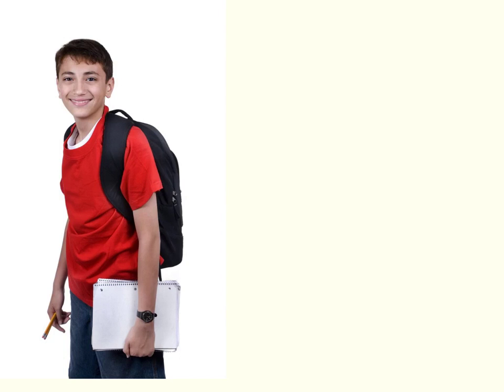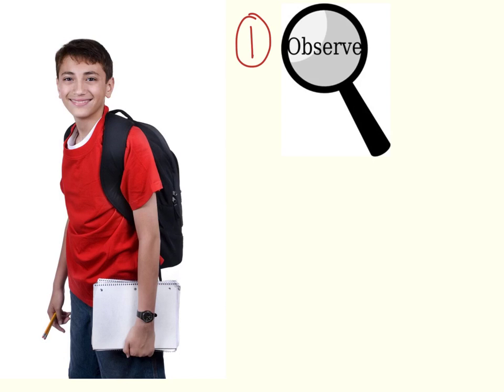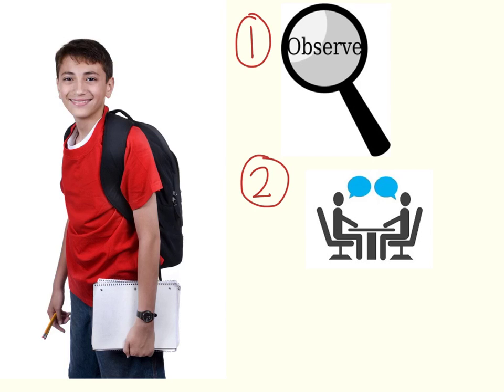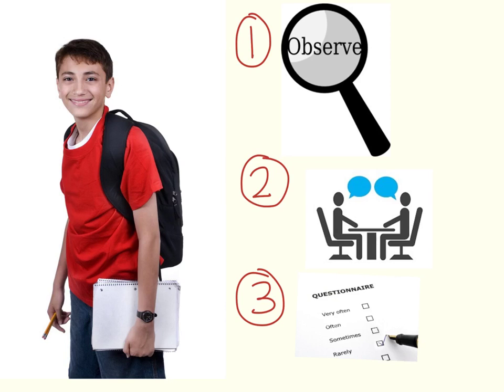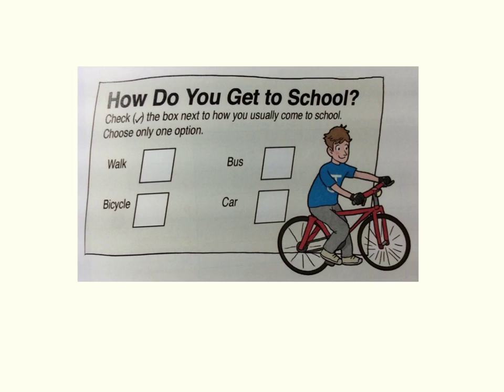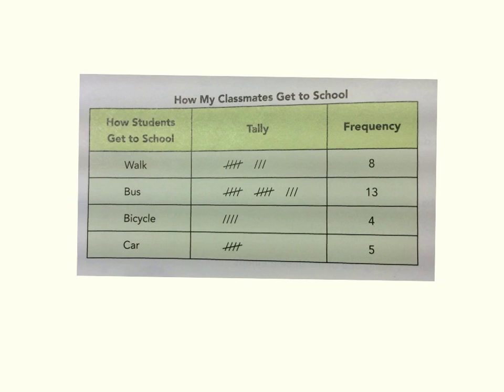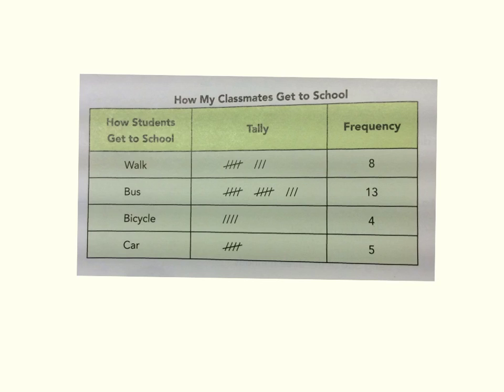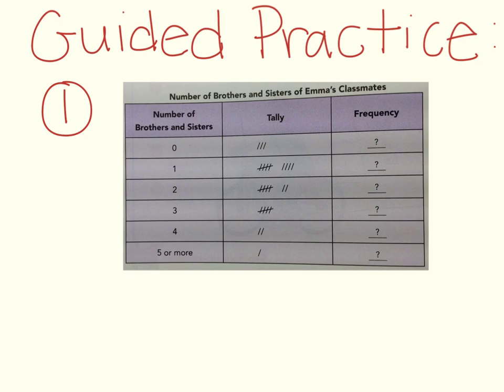Grade 6 Math Ch 13.1